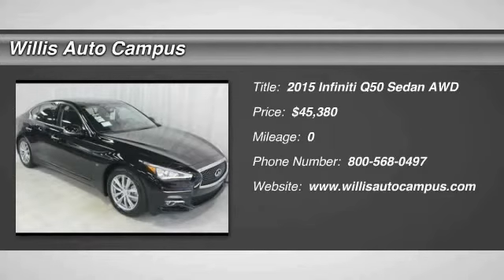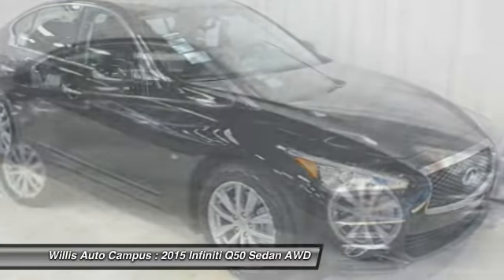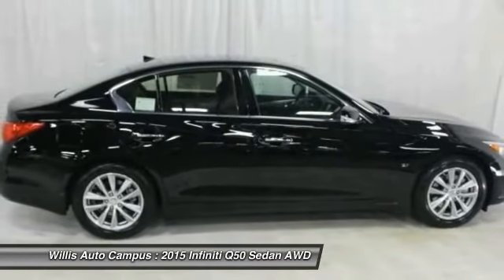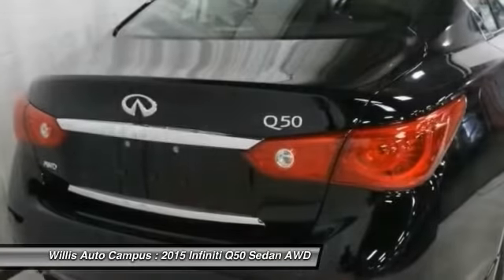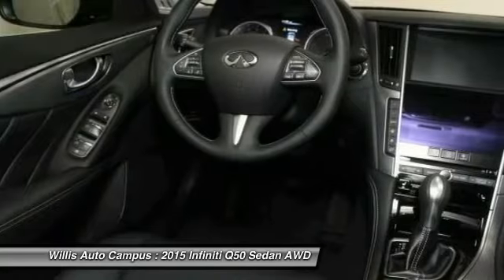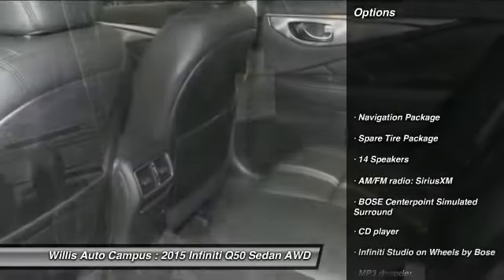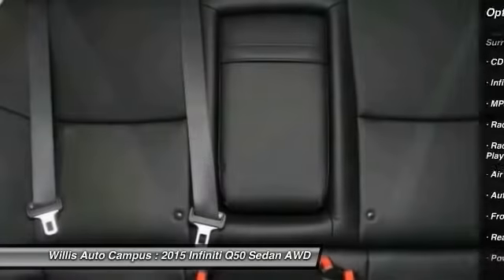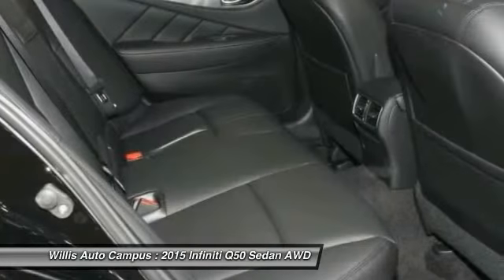2015 Infiniti Q50 Des Moines IA Q151058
2015 Infiniti Q50 Premium - $45380

2121 NW 100th St.

-Navigation System. br-Electronic Stability Control. br-Heated Front Seats. br-Power Moonroof / Sunroof. br-AWD. brbrNavigation Package (Infiniti InTouch Navigation System). brbrSpare Tire Package. brbrDon't pay too much for the beautiful car you want...Come on down and take a look at this great-looking 2015 Infiniti Q50. What a perfect match! This fantastic Infiniti Q50 is available at the just right price for the just right person - You! brbrTHE WILLIS DIFFERENCEbrbrAt the Willis Auto Campus we endeavor to maintain a tradition of automotive excellence and service leadership built upon the principle of treating each customer like a guest in our home. We offer the discriminating driver a true selection of quality vehicles, while providing the professional service that is expected and deserved. We strive everyday to meet or exceed your automotive needs to your complete satisfaction. That's our promise to you.brbrCall to request more information about a vehicle of interest to you.brbr*Prices do not include tax, title, license, dealer fees or dealer installed options. The prices shown above, may vary as will incentives, and are subject to change. Call or email for complete vehicle specific information. Vehicle availability subject to prior sale.